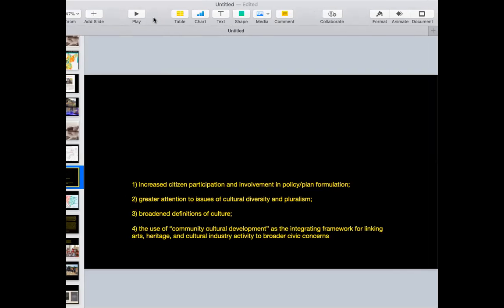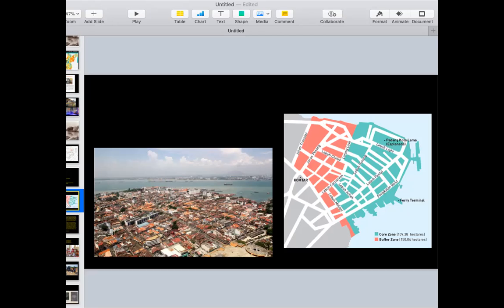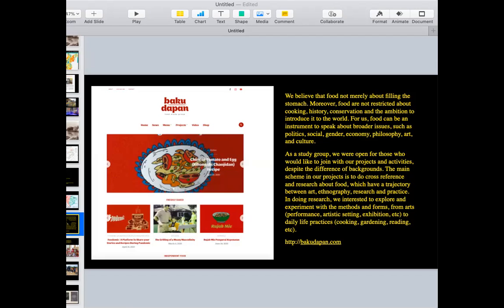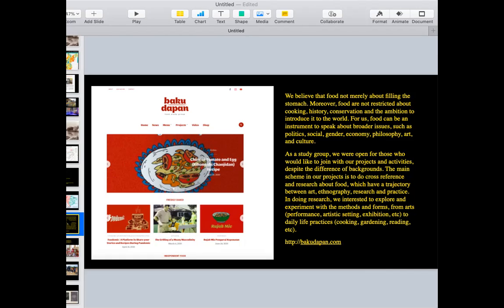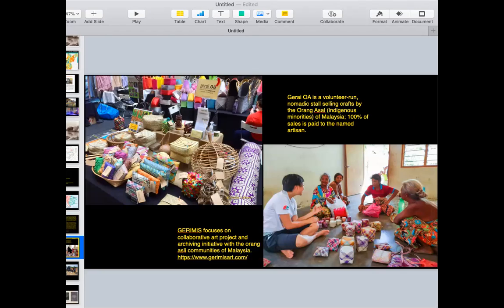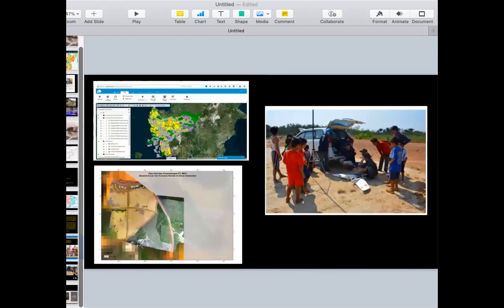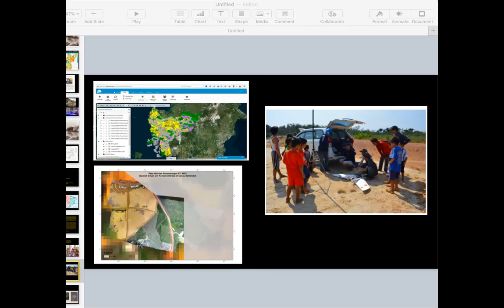Week 7: Placemaking from the ground up - Cultural Mapping/Counter-Mapping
Ground-up placemaking tends to avoid the ‘one model fits all’ approach, providing the opportunity for customised solutions. It tends to be inclusive, putting efforts in more consultative, dialogical and participatory processes; these may be slower, but often result in community building and local citizenship. Design and creativity are also used as process rather than product. Methodologically, critical heritage studies invites us to explore other forms of narrating histories. Two approaches are explored in this lecture - cultural mapping and counter-mapping, that focuses on mobilising local community members towards commitment to conservation and safeguarding of their own shared cultural resources and heritage.

In doing so, critical heritage studies also ask us to recognise that heritage is, as much as anything, a political act.Therefore, we need to ask serious questions about the power relations that ‘heritage’ has all too often been invoked to sustain. Blind patriotism, colonial nostalgia, cultural elitism, social exclusion based on class, gender, and ethnicity, as well as the fetishising of expert knowledge have all exerted strong influences on how heritage is used, defined and managed.